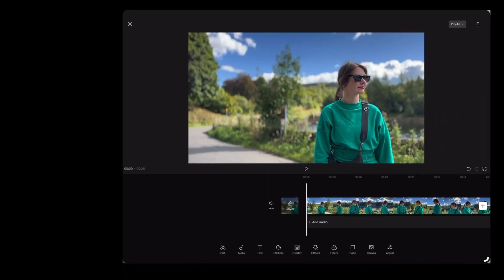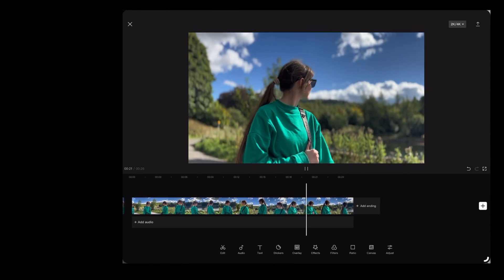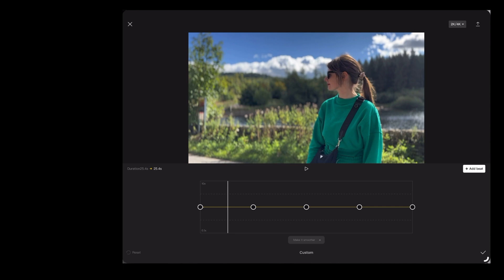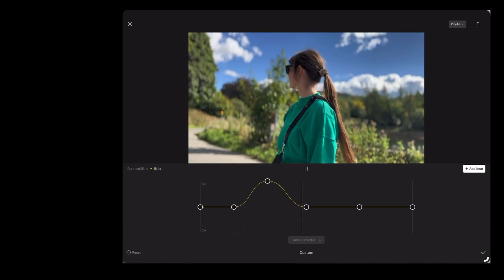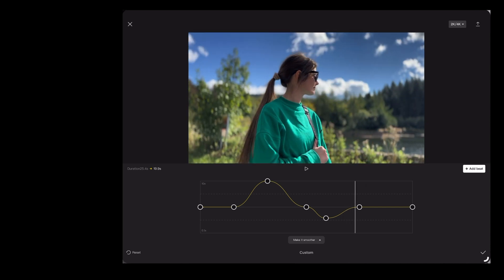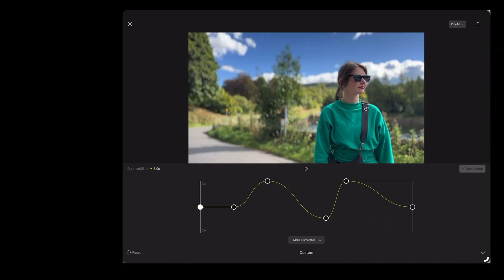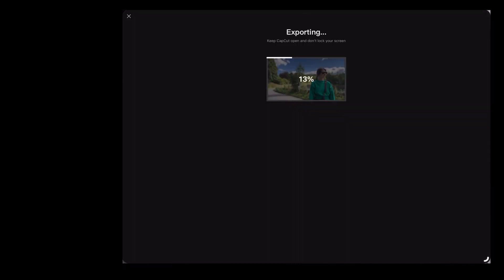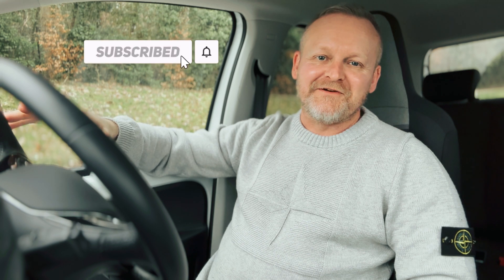CapCut Easy Speed Ramping Tutorial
In this video we check out a super easy way to do speed ramping in the free video editing app for iphone, ipad and android, CapCut.